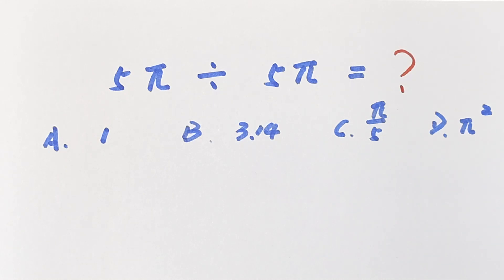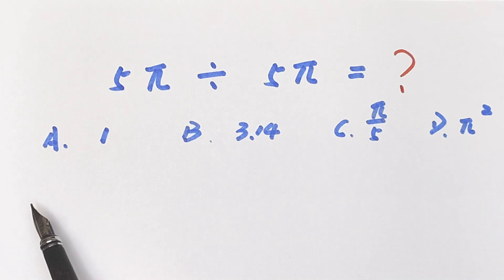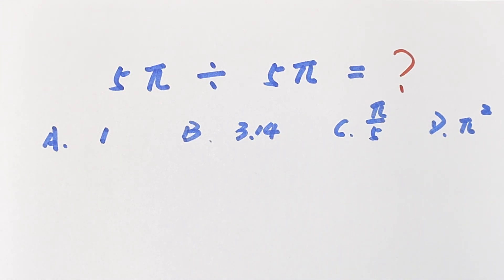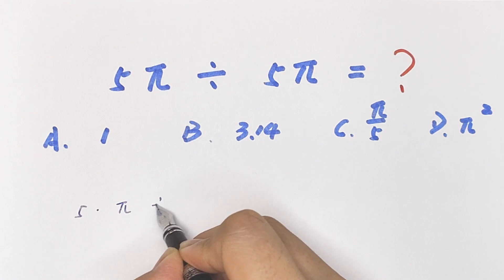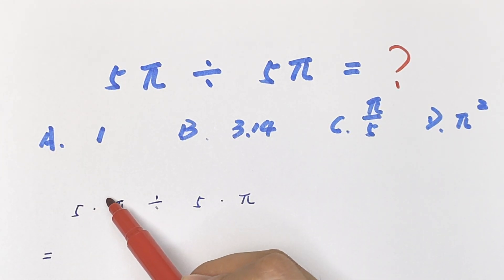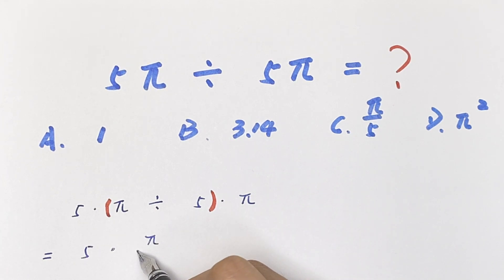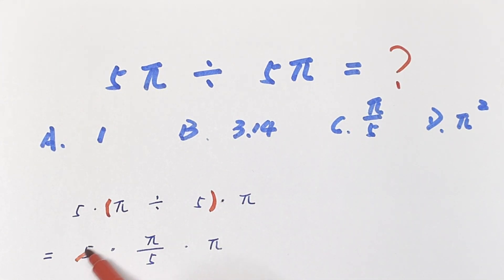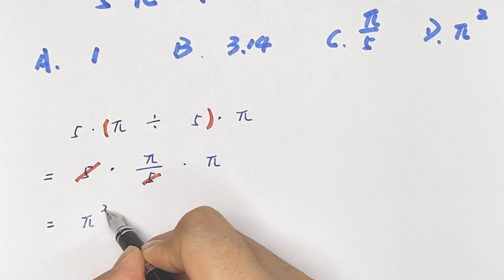A Nice Math Calculation Problem . 5π/5π=？